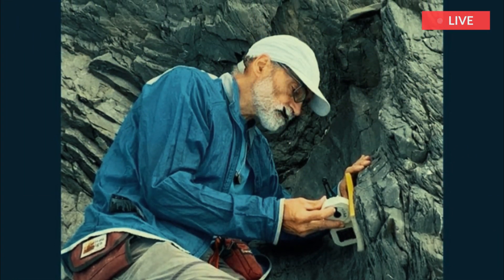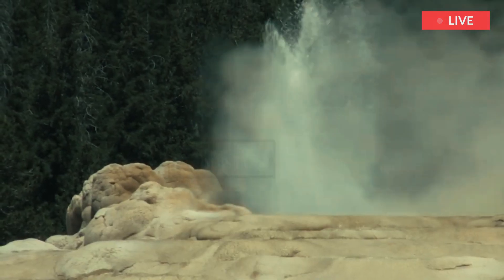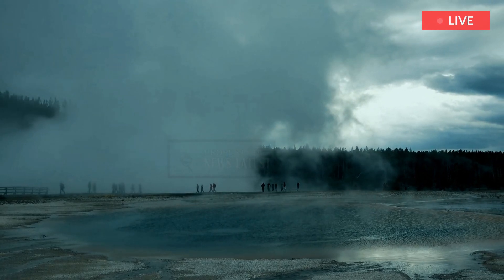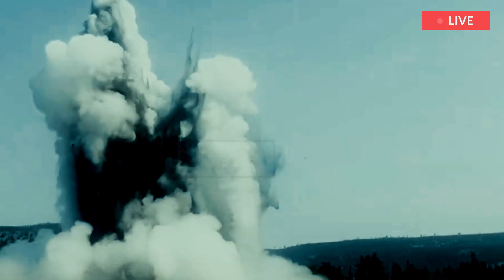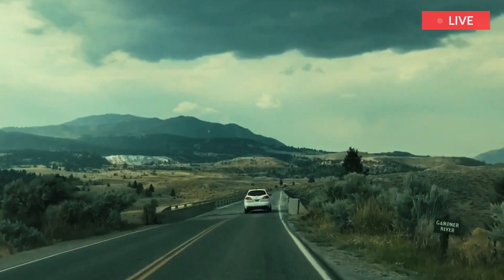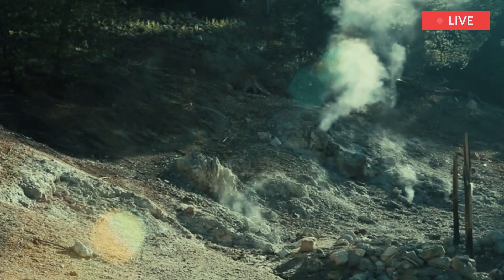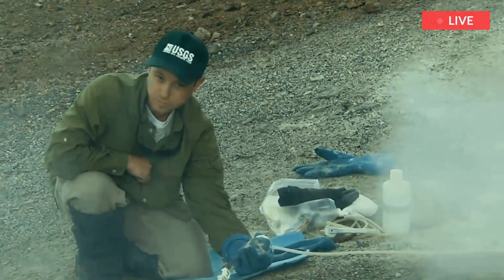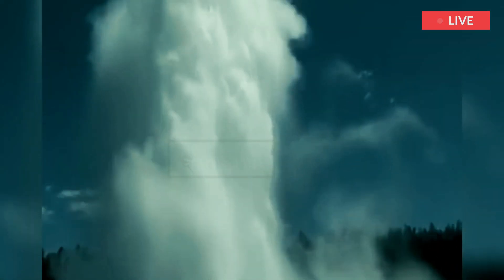Horrible Today: Live Footage Seconds" Yellowstone Giant Geyser Eruption, has scienti terrified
A West Virginia University researcher says Tuesday’s (July 23) surprise hydrothermal explosion at Yellowstone National Park’s Biscuit Basin doesn’t mean a larger eruption of the Yellowstone Supervolcano is imminent. The explosion, captured on video by park visitors.

According to Jaime Toro, professor of geology at the WVU Eberly College of Arts and Sciences, some geothermal features, like geysers, are more regular than others. While the Biscuit Basin explosion was unexpected, such an event is a part of the geology of the region.

Yellowstone is the largest active volcano in North America. The crater alone is so big that most tourists don’t realize they are in it when they visit the National Park. It is up to 40 miles wide. That crater is the hole left after the last set of major eruptions, which happened between 2.1 million and 600,000 years ago.

The largest of these events erupted about 600 cubic miles of ash, which blanketed most of the western U.S. and left a layer up to 400 feet thick in some areas near Yellowstone. Another eruption of that size would be a civilization-ending sort of event.